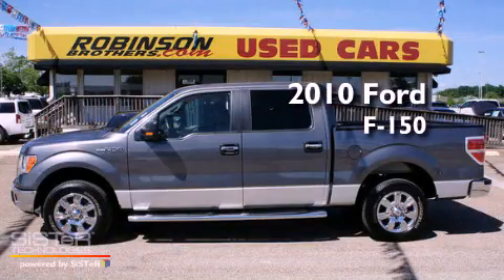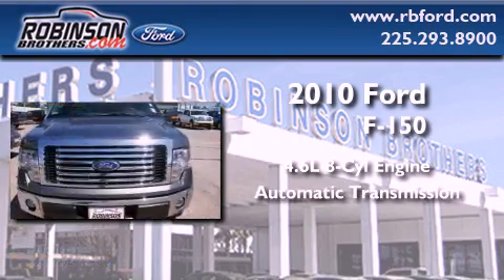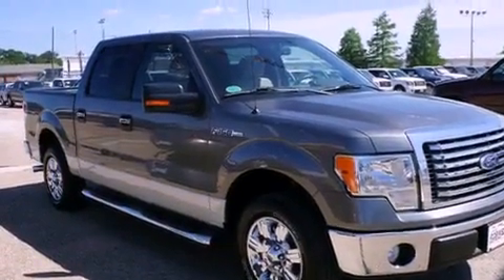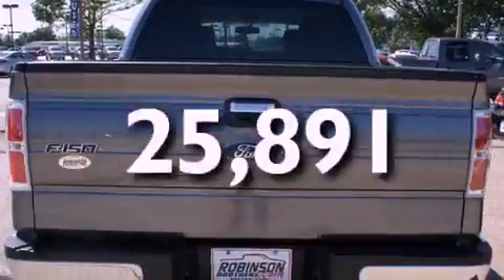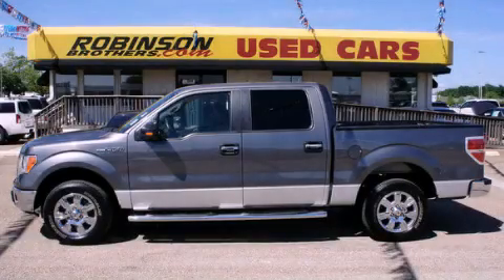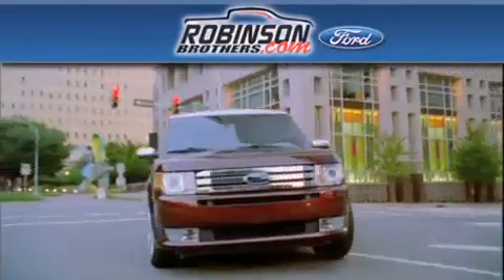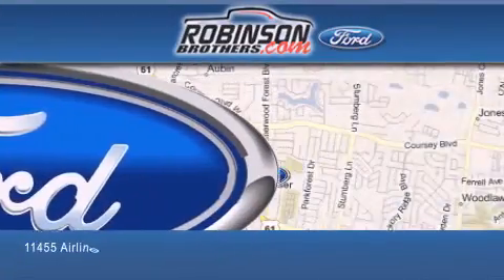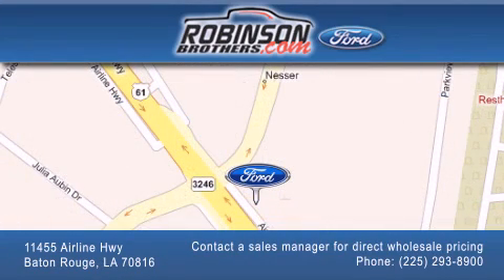2010 Ford F-150 Baton Rouge LA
Year : 2010
 Make : Ford
 Model : F-150
 Engine : 4.6L V8 SOHC 24V
 Trans . : Automatic
 Exterior : Sterling Grey Metallic
 Miles : 25,891
 Interior : Gray
 Stock : C156ED